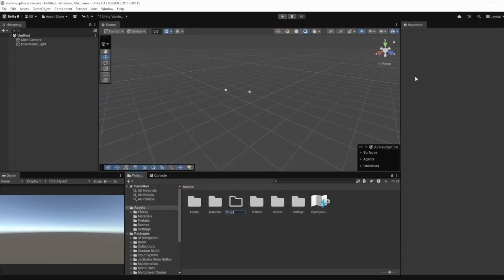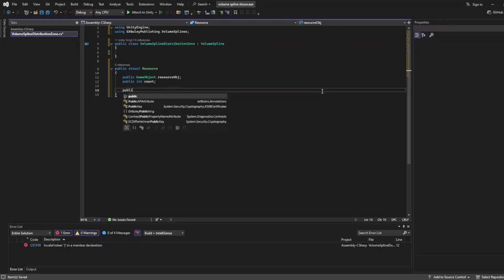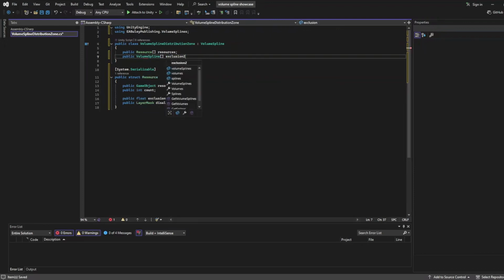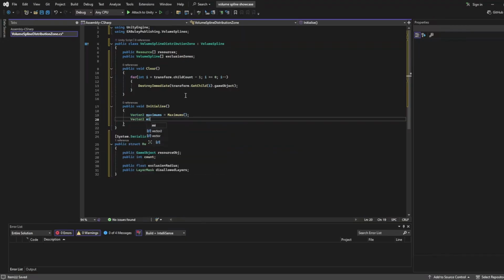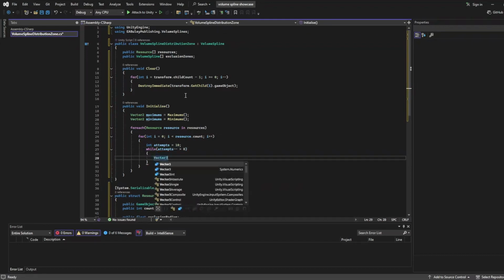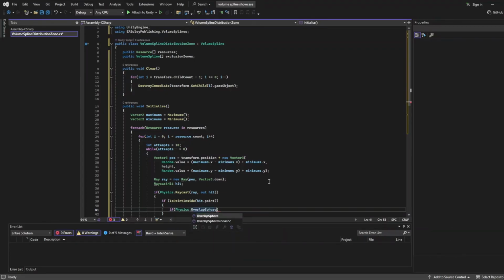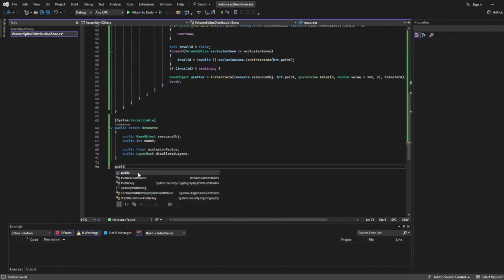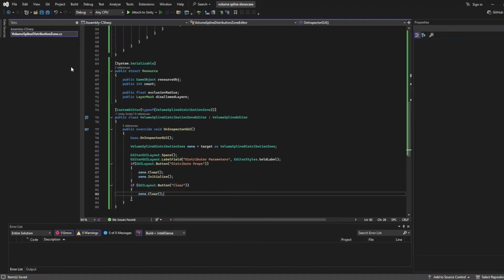Volume Spline: Distribution Zone Demonstration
This video is a demonstration of how to program your own tools based on the Volume Splines foundation. This is not a C# or a Unity tutorial. You are not expected to follow along as this video is sped up for brevity. Instead, watch the video through and then find the code linked through Github below.